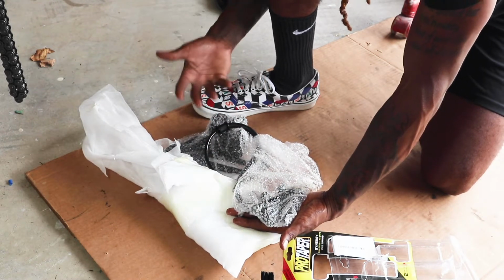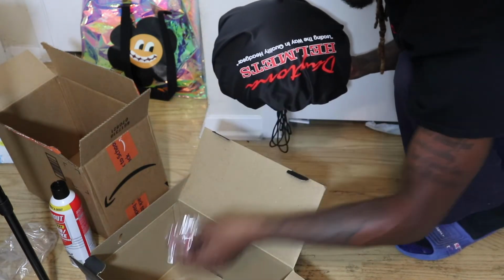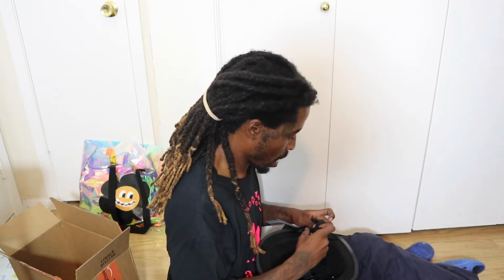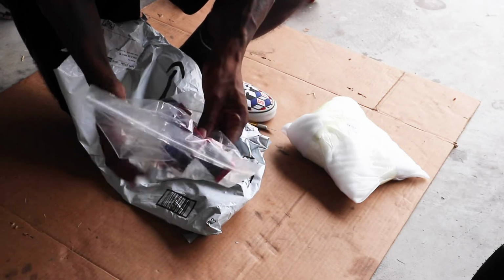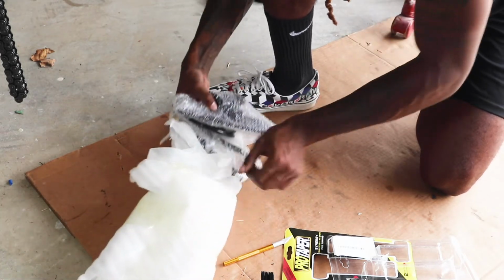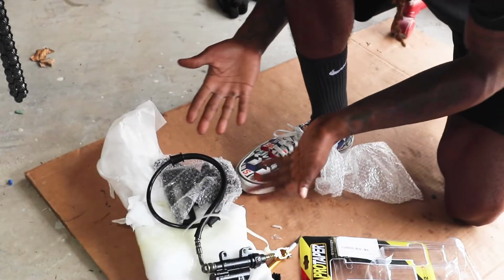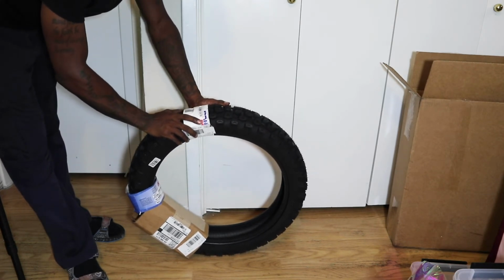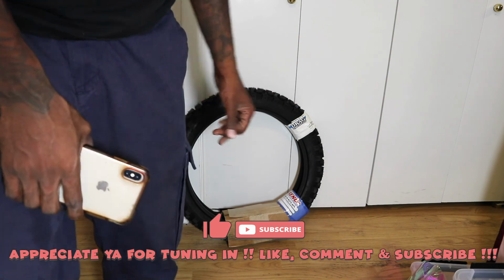NEW PARTS ARRIVED FOR MY DIRT BIKE!